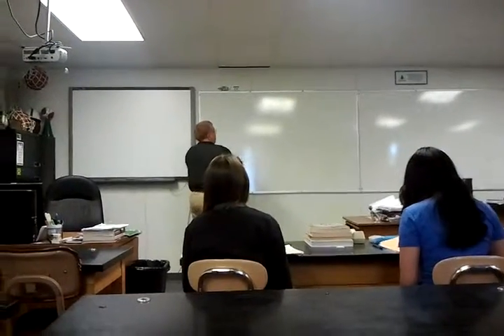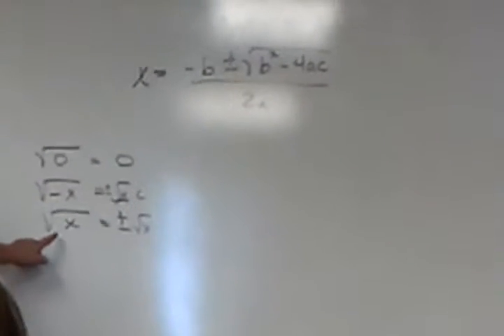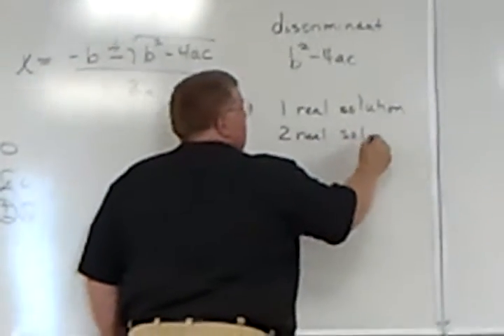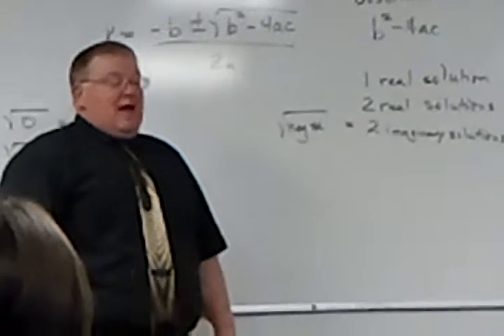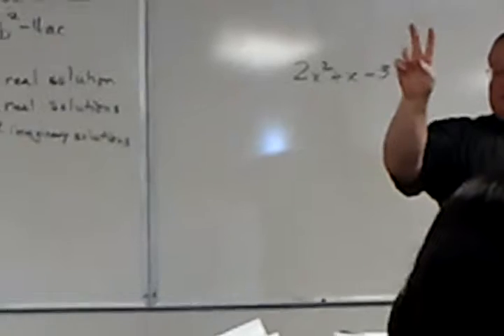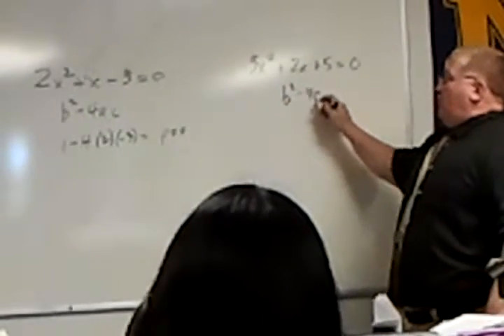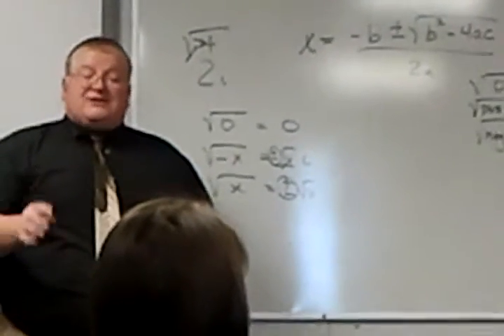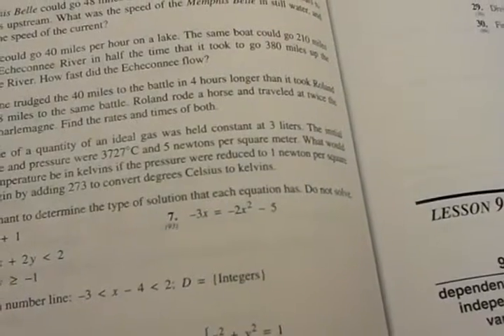ELHS ALGEBRA 2, LESSON 93 4-25-13